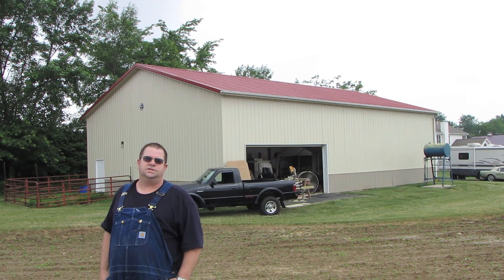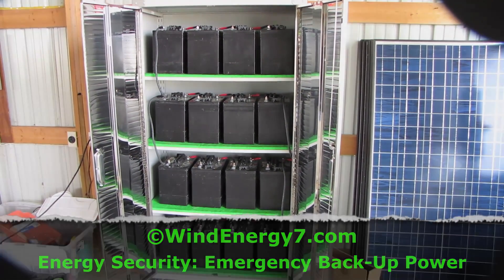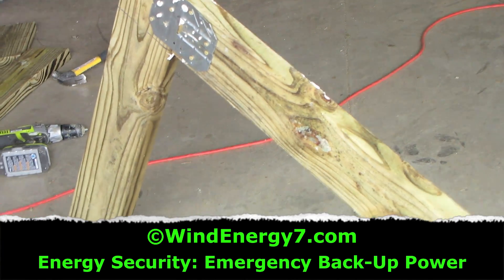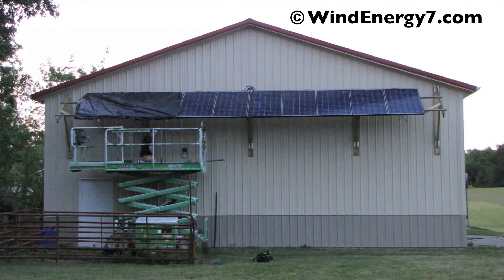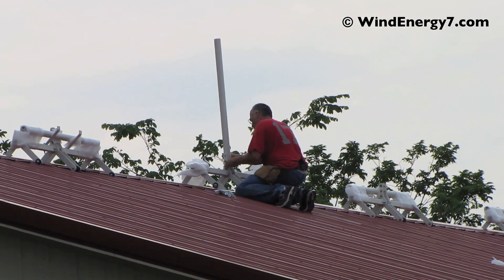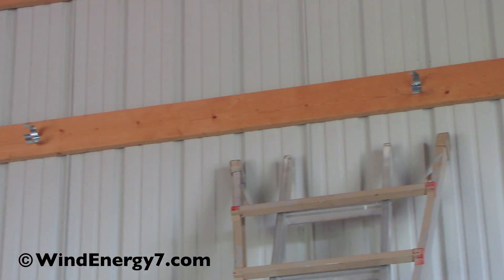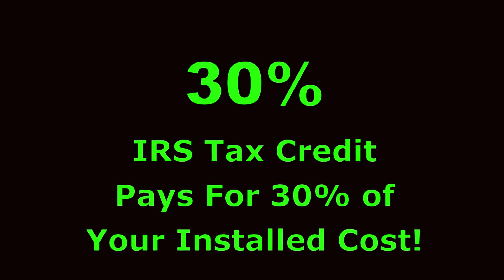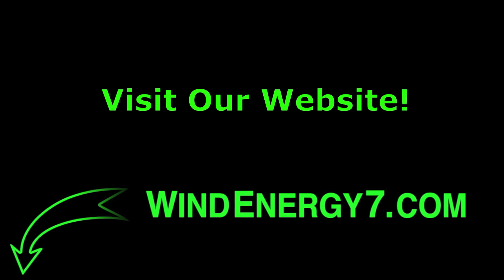Small Wind Generator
- Small Wind Generator for sale and Small Wind Generator kits from WindEnergy7 LLC.  We are an Ohio based manufacturer of Small Wind Generator products.  We ship Small Wind Generators worldwide and have an installed base of Small Wind Generator kits in almost 40 states US and worldwide on 5 continents.